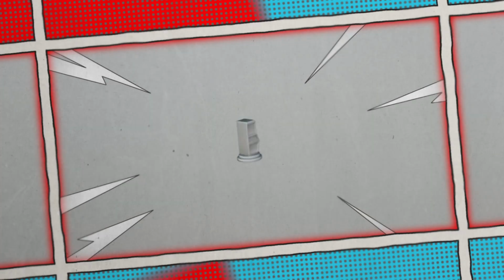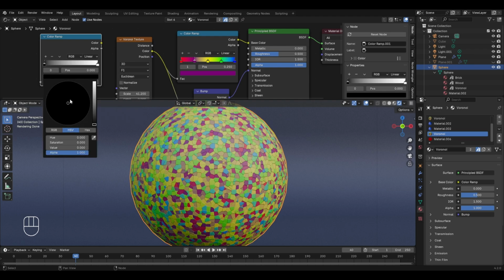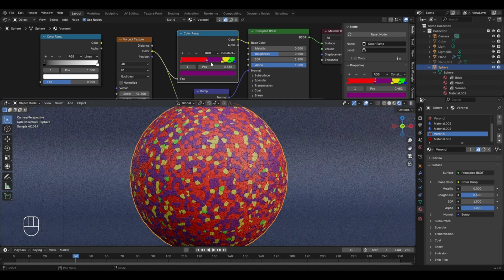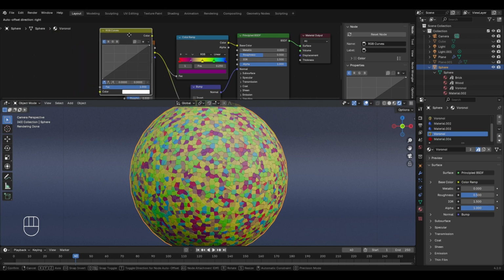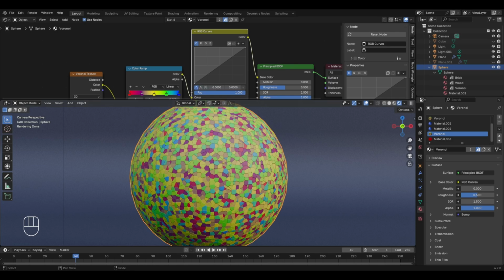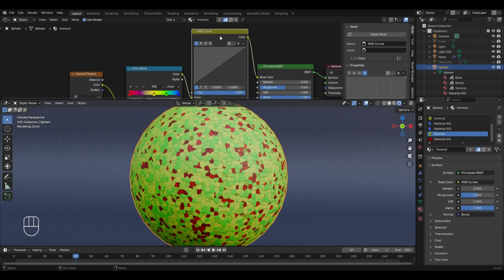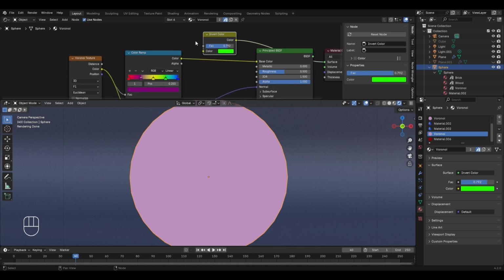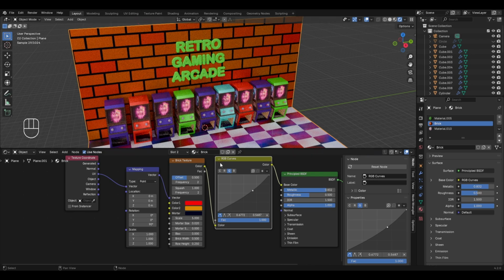#16 Blender Materials: Advanced Color Controls